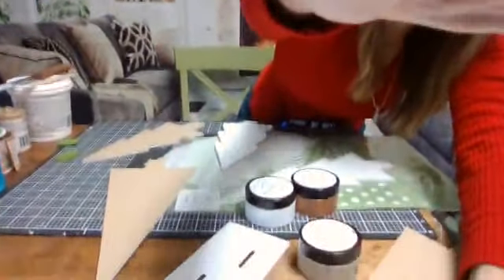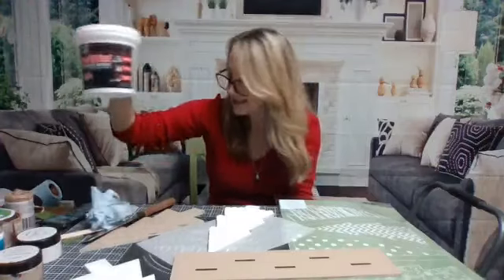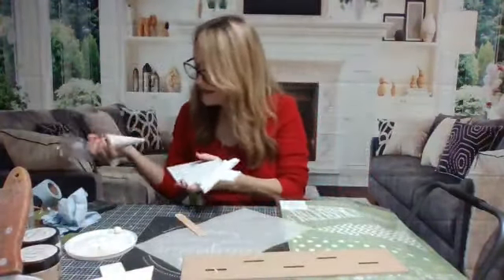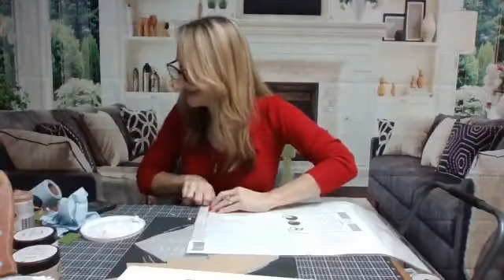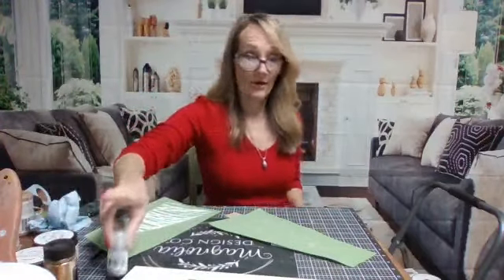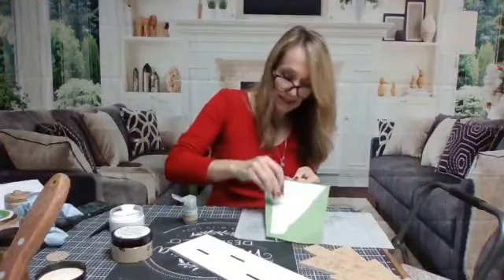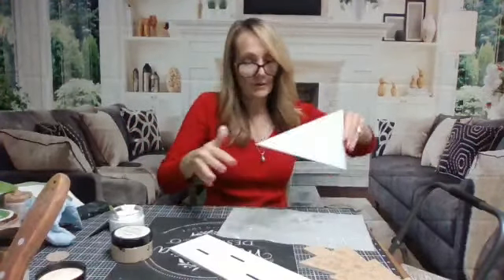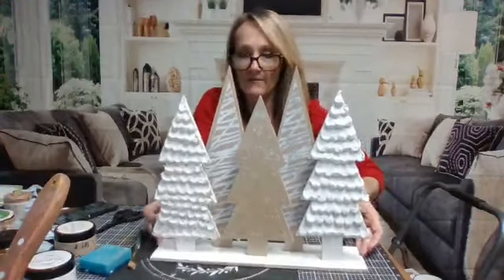How to make Holiday Home Décor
It's the most wonderful time of the year! And what better way to get into the holiday spirit than by decorating your home with festive decorations? In this video, I'll show you how to make some simple holiday tree home décor using materials you probably have lying around your house or that you can order from @MagnoliaDesignCo  So grab some crafting supplies and let's get started!